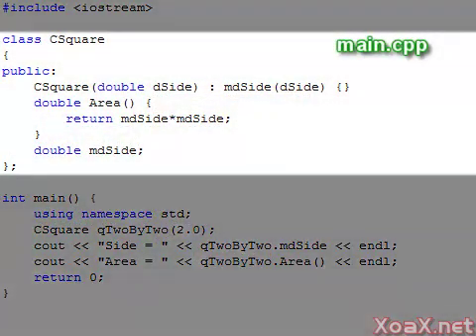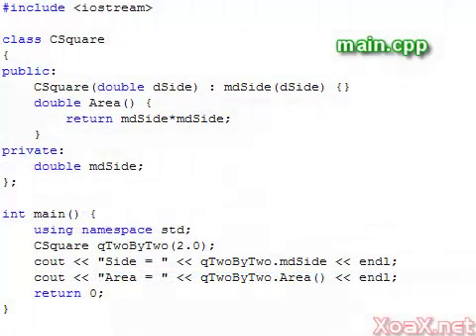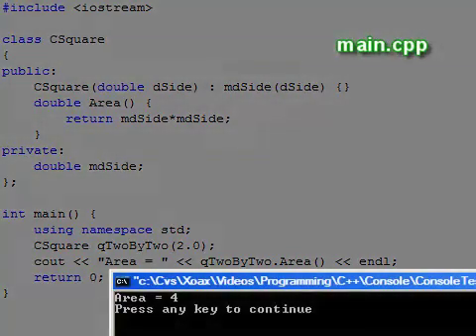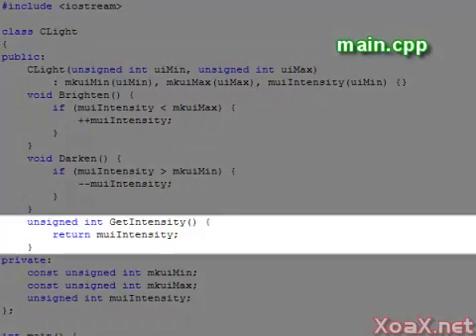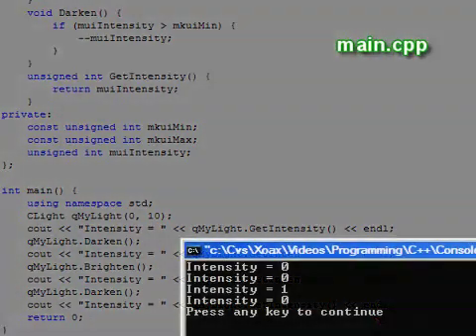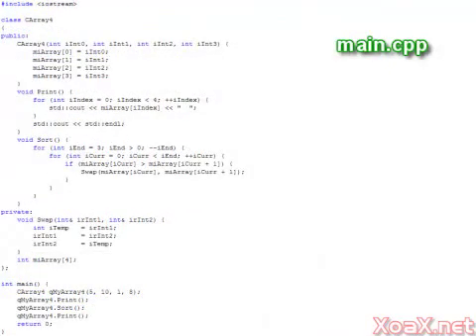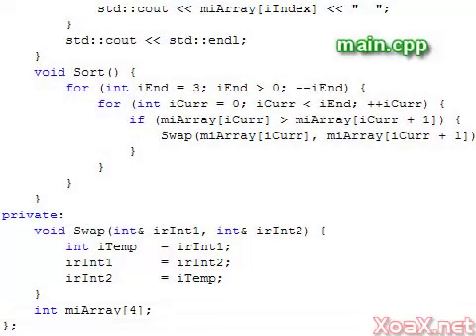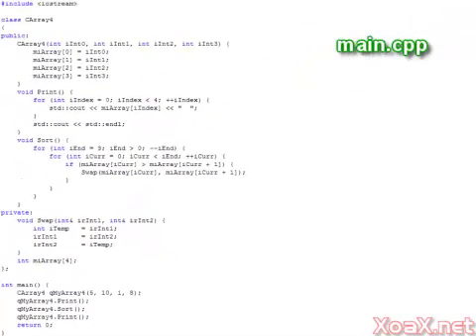C plus plus Console Lesson 34 - Public and Private Members